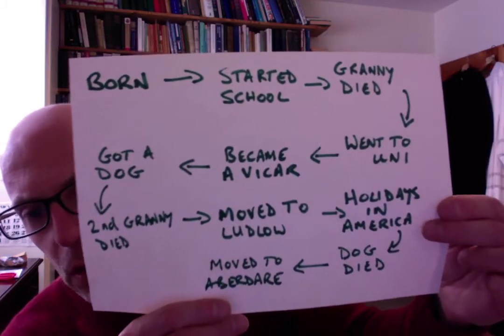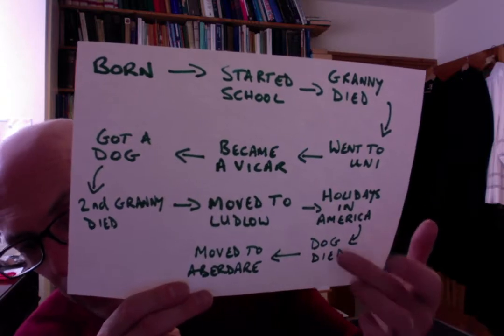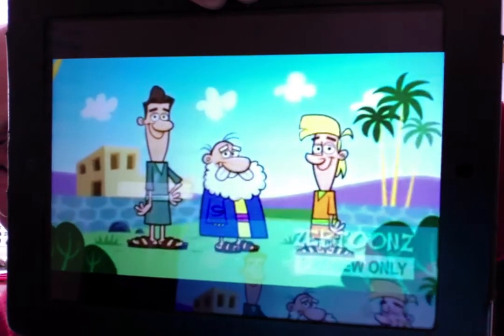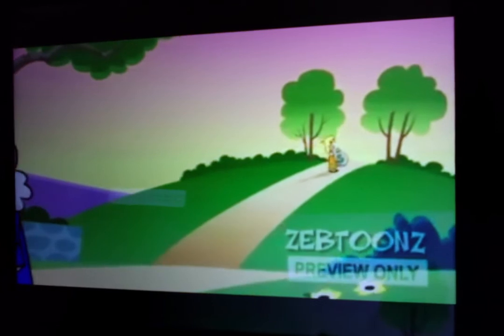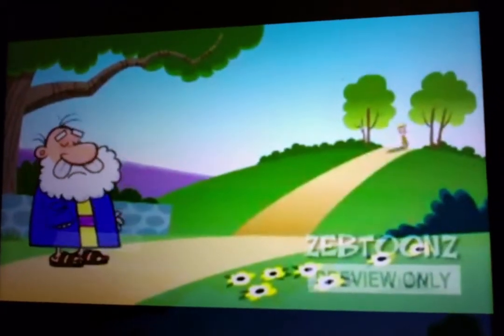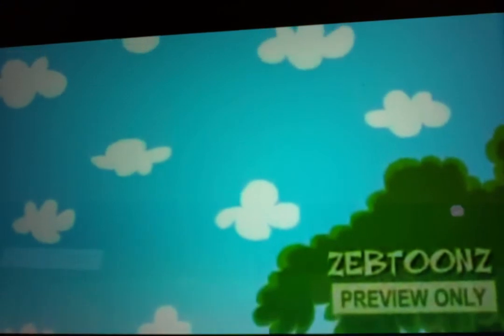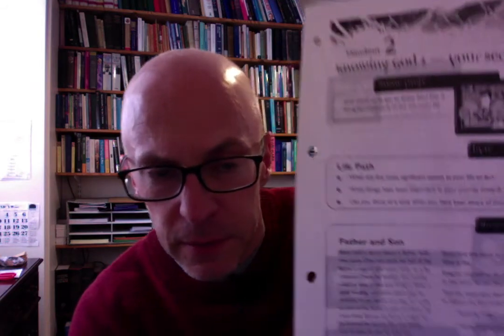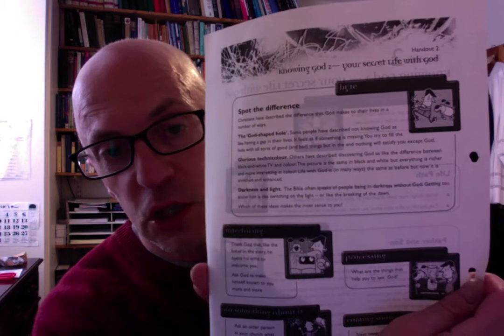Confirmation Class Week 2